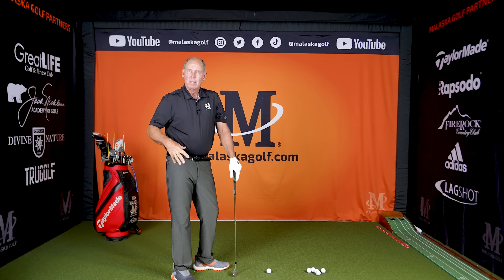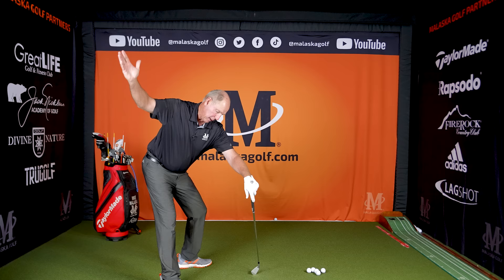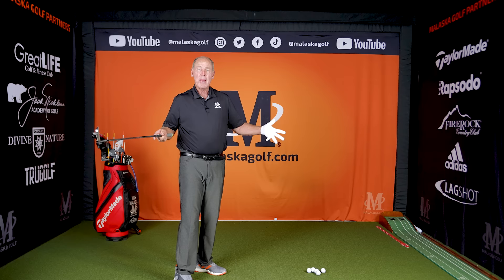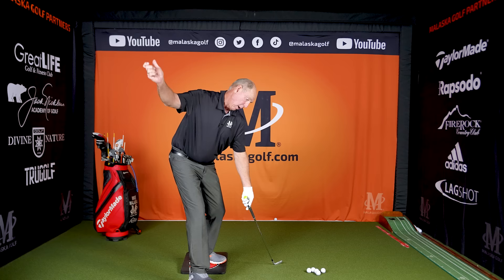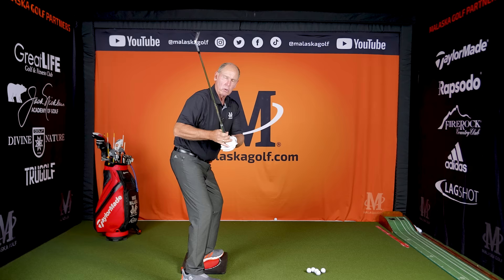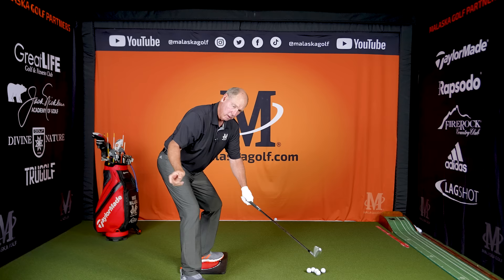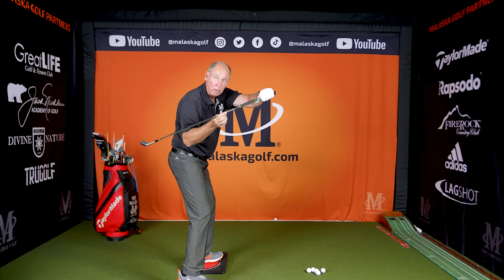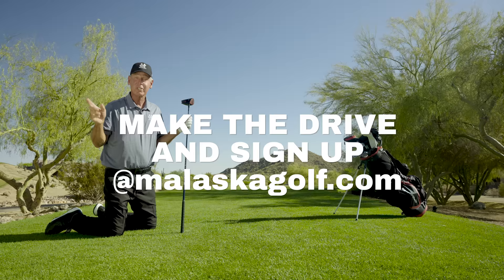Arms Out In Front Of You // Malaska Golf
Mike talks about a new way to swing that he's seen in videos and discusses the idea of arms out in front of you.

Mike says it is universally understood that when you take the club away, the clubhead is in front of your hands, not behind. Most teachers in the industry are on board with this idea.

When you get to the transition point (the top of the swing), that is where there are some differing views. There is an idea out there about how the club works, and there are many ways to describe it: hub path, clubhead path, and center mass. A lot of physics is mentioned relative to forces.

When Mike sets up, swings back, and goes down, his arms are in front of him. Mike can shallow the club and his arms in the downswing without getting stuck. His hips aren't in the way. Mike doesn't understand why people are getting stuck.

Mike explains that if your right hip is working correctly, the club will be in front of you sooner, in a better swing arc, with less manipulation and less force without the twisting from your body. Mike demonstrates what he is talking about when his hip works. He swings back, his hip moves back up to the transition point, and Mike shows you there is plenty of room for his arms to swing into the ball. Mike can shallow his arms, make a big loop and not get stuck.

Mike uses the ROTEXMotion Floor Models to demonstrate how old guys like Sam Snead and Ben Hogan moved. They used to do the "sit down" position. When you swing to the top and push your hip back, it looks like you are sitting down. Mike shows you there is still plenty of room for your arms to swing down after you twist your feet.

2011 National PGA Teacher of the Year
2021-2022 Golf Magazine Top 100 Teachers in America (Lifetime Achievement)
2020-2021 Golf Digest 50 Best Teachers in America
2017 PGA Southwest Section Teacher of The Year
25 years as a Jack Nicklaus Academies Trainer & Instructor
2017 GRAA Growth of the Game Teaching Professionals Elite Member
2016 GRAA Top 50 Growth of the Game Teaching Professionals